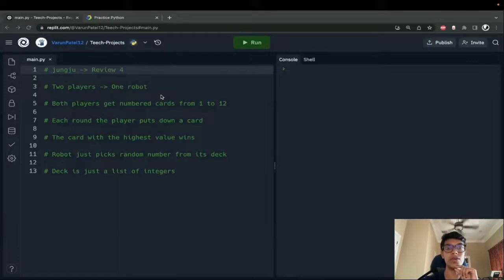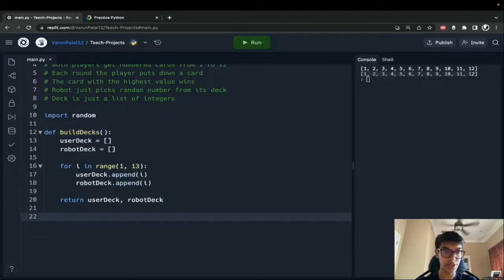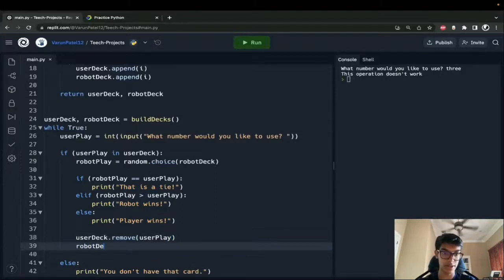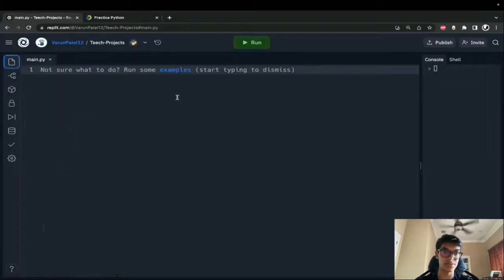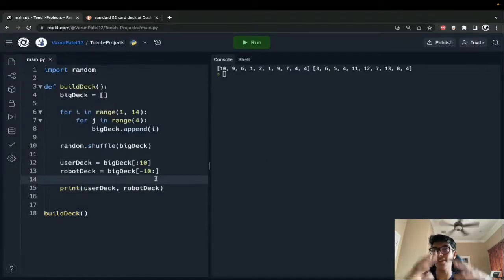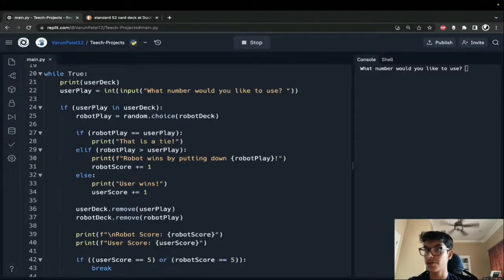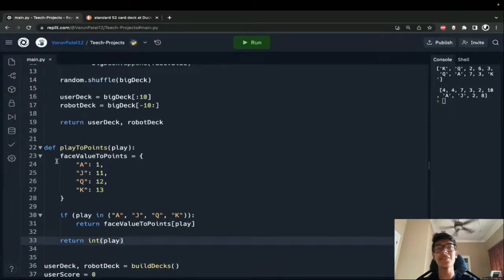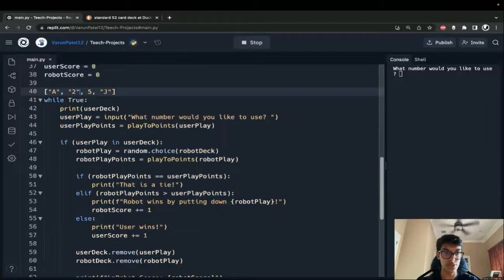Learn Programming with Python - Review 2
Hey, I'm Varun! I'm the creator of the BlueHandCoding account on TikTok.

I've been programming for 3 years now and I'm looking forward to helping you learn about programming!